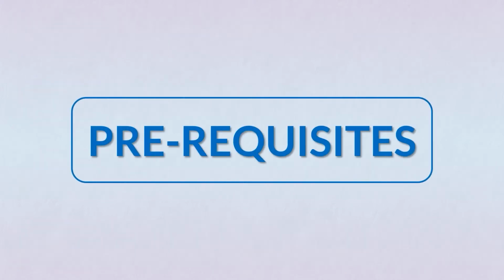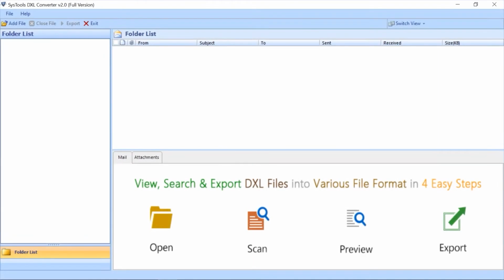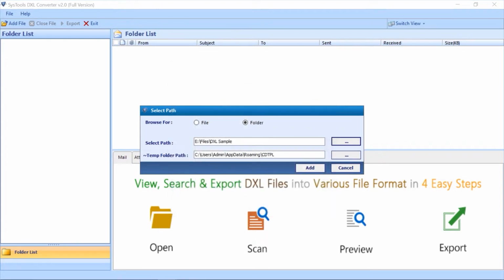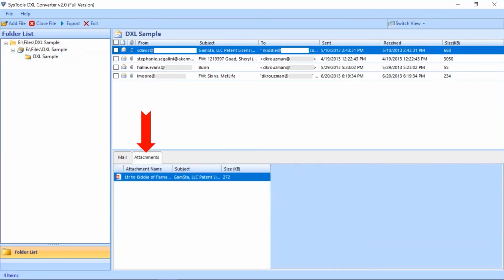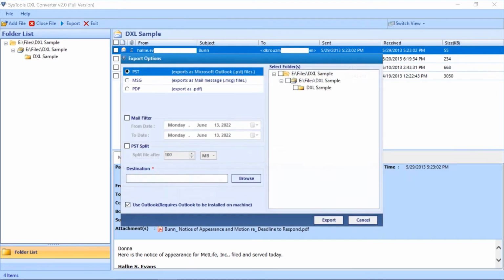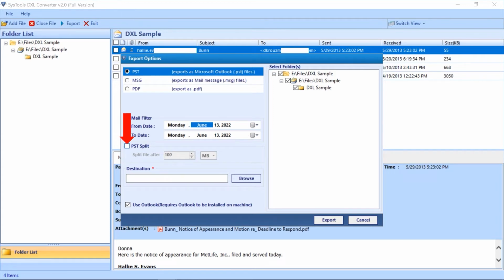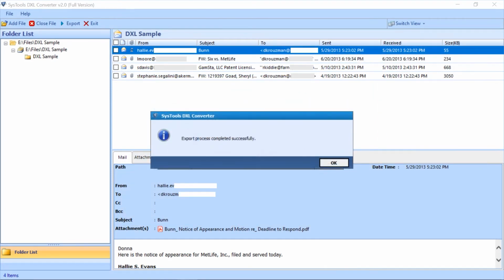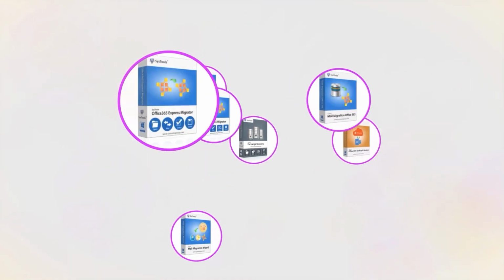DXL Converter Tool by SysTools | Convert DXL to PST File | Best DXL to PST Converter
Looking for a reliable way to convert DXL files to PST format? Watch this video to learn how the SysTools DXL to PST Converter Tool simplifies the process of converting DXL files into PST format with accuracy and ease.

Whether you are migrating from IBM Notes to Outlook or need to manage your DXL emails in PST format, this tool ensures seamless conversion without data loss. Explore the features, working steps, and benefits of using SysTools DXL to PST Converter for all your conversion needs.

Key Features of SysTools DXL to PST Converter Tool:
- Batch Conversion: Convert multiple DXL files to PST format in one go.
- Email Integrity: Retains email attributes like subject, sender, recipient, and timestamps.
- Attachment Support: Ensures that all email attachments are preserved during the conversion.
- Standalone Tool: No need to install  Notes or Outlook to perform the conversion.
- Folder Hierarchy Maintenance: Keeps the folder structure intact after conversion.
- Selective Conversion: DXL converter allows to filter and export specific DXL files.
- Compatible Output: Creates PST files that can be easily imported into all versions of Microsoft Outlook.
- User-Friendly Interface: Simple and intuitive design for hassle-free conversion of DXL to PST file.
Steps to Convert DXL to PST File Format:
1. Download & Install: Install the SysTools DXL to PST Converter Tool on your system.
2. Add DXL Files: Launch the tool and click on "Add File(s)" or "Add Folder" to upload the DXL files.
3. Preview Emails: Use the in-built preview feature to view email content and attachments before conversion.
4. Select PST Format: Choose PST as the desired output format.
5. Apply Filters (Optional): Apply filters for selective conversion, such as date range filters.
6. Start Conversion: Click on the Convert button to initiate the DXL to PST conversion.
7. Save Output: Save the converted PST files to your chosen location on your system.